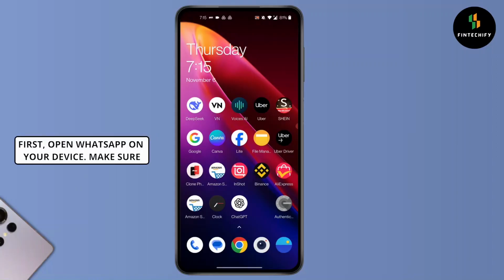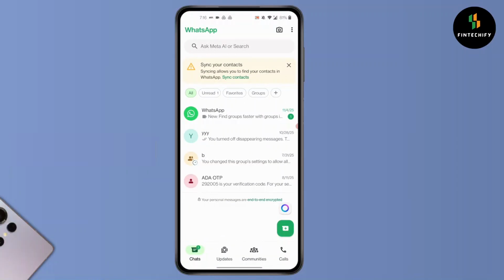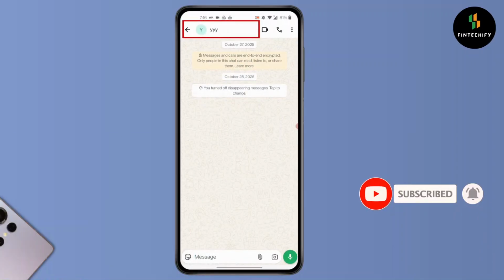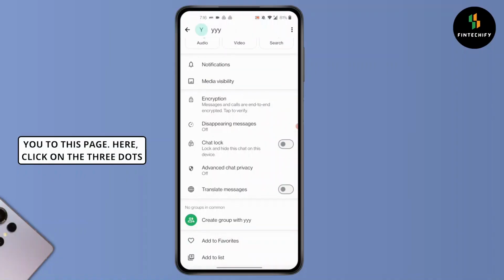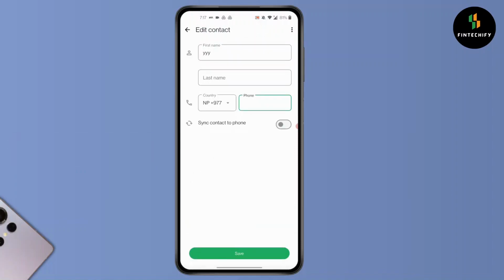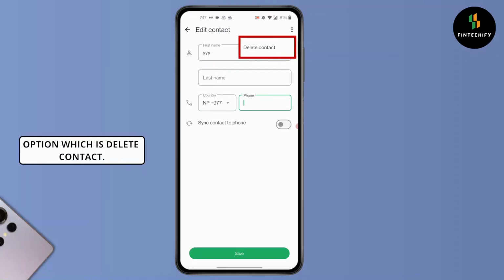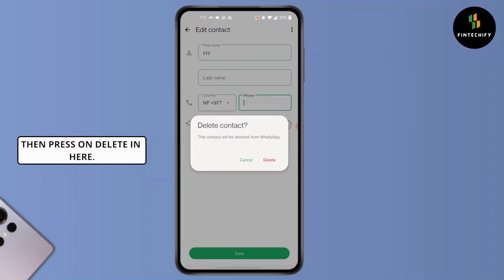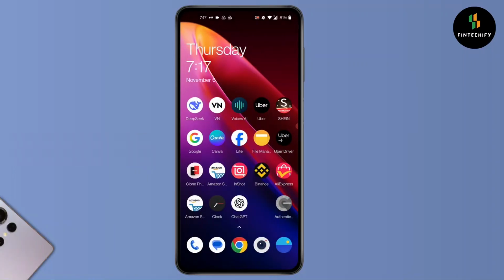How to Delete a Contact on WhatsApp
Title: How to Delete a Contact on WhatsApp

Want to remove someone from your WhatsApp contact list quickly? This video will show you the exact steps on how to delete a contact on WhatsApp in just a few seconds. Whether you’re wondering, “How do I delete someone from WhatsApp permanently?” or just want to clean up your chat list, this tutorial has everything you need. Learn how to delete a WhatsApp contact easily on both Android and iPhone. Watch now and keep your contact list organized today!